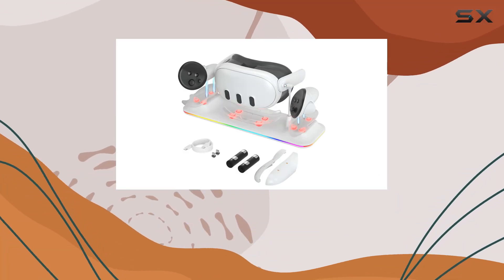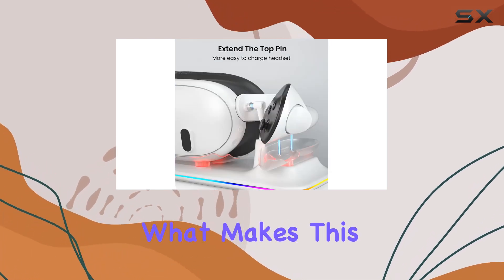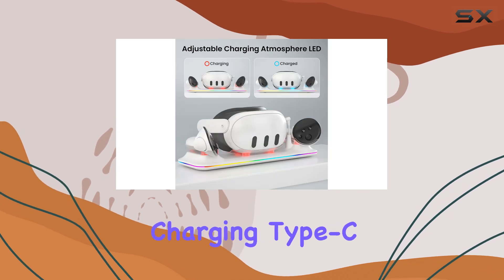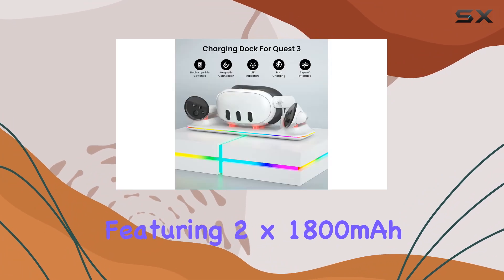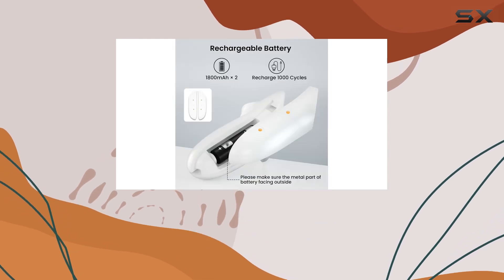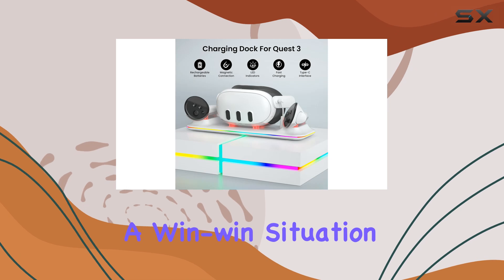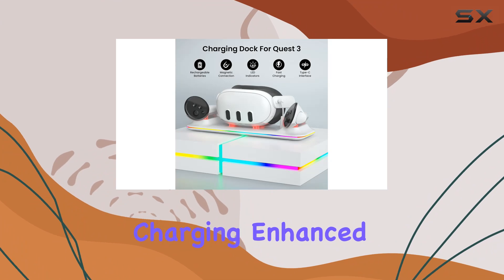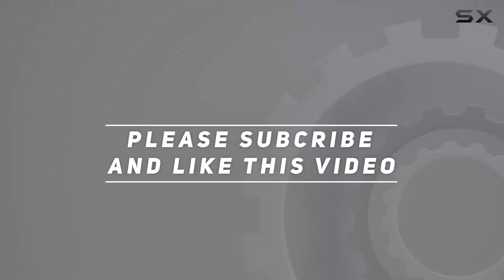reviewXONZJA Charging Dock for Oculus/Meta Quest 3: The Ultimate VR Power Solution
XONZJA Charging Dock for Oculus/Meta Quest 3: The Ultimate VR Power Solution

0:00 Intro
0:06 Review

Things that we mentioned in this video:
Charging Station for Oculus/Meta : B0CTG7B9JJ